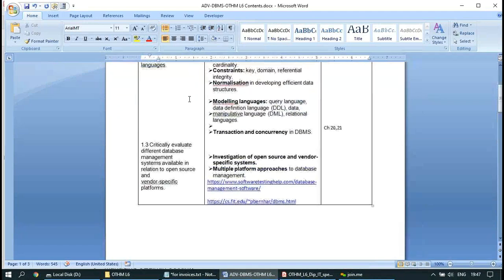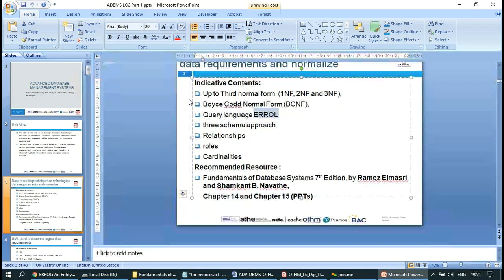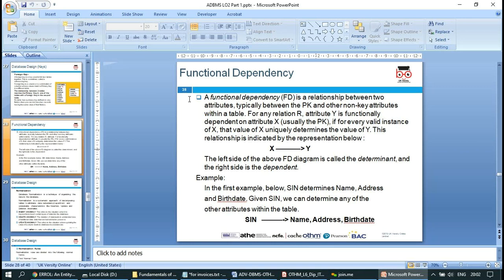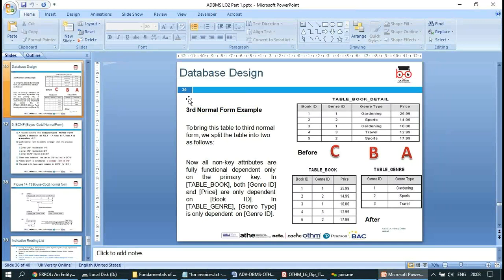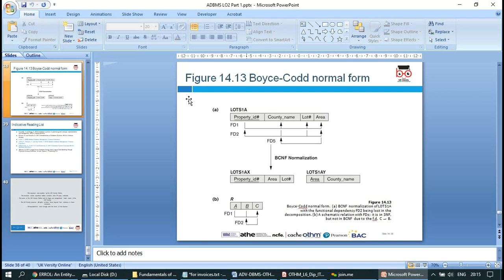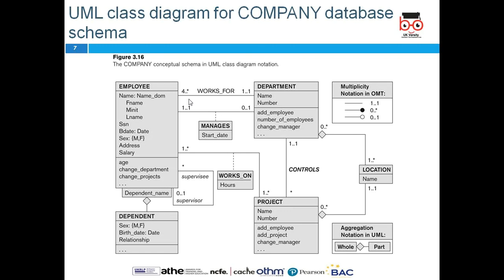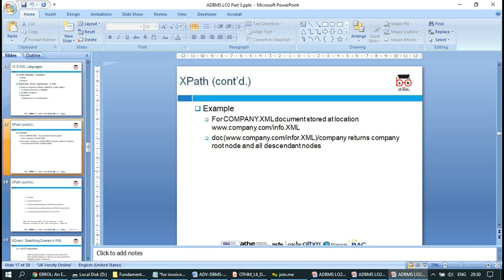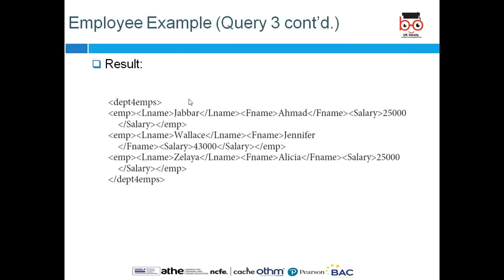OTHM L6 DIT Advanced DBMS LO2 2020 04 06